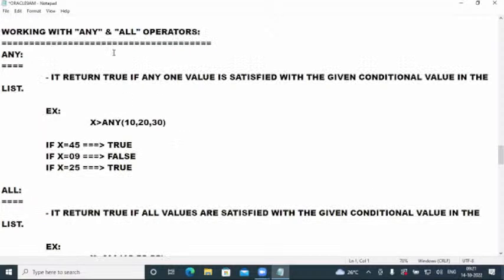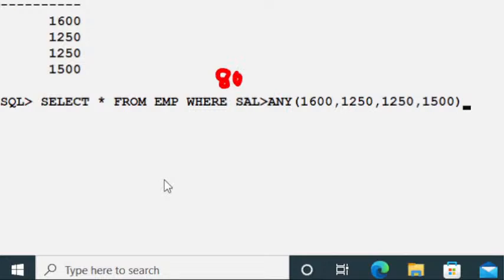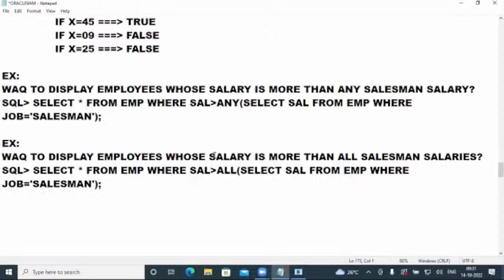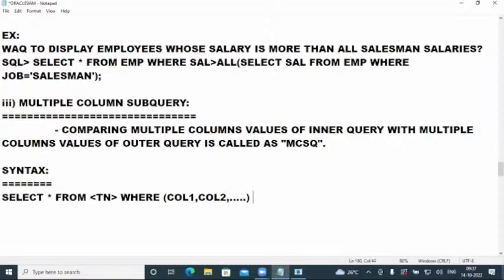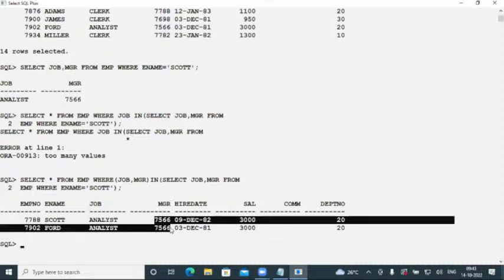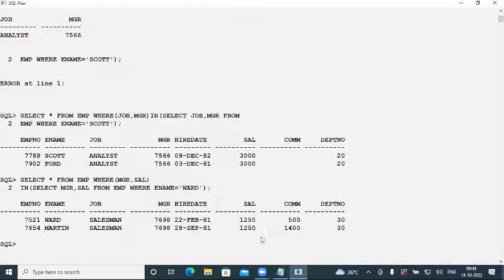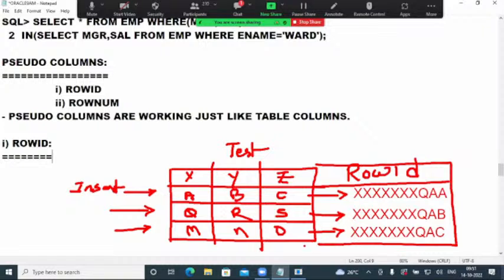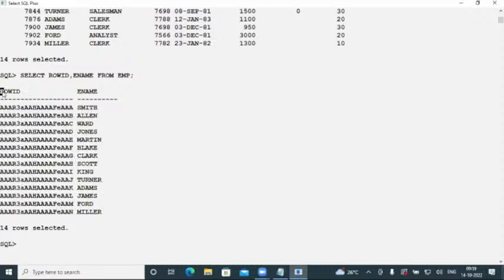Chandrakant Shrivastava's -Java full stack development- 14/10/22_Oracle